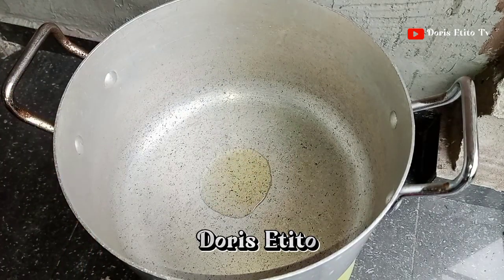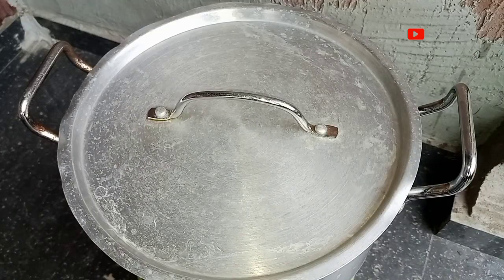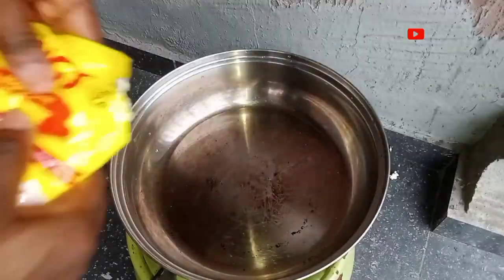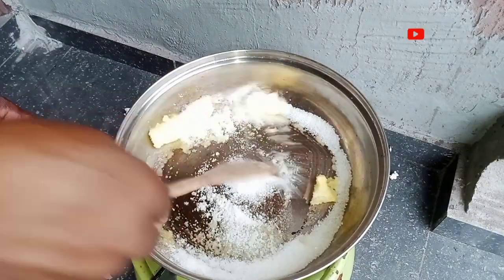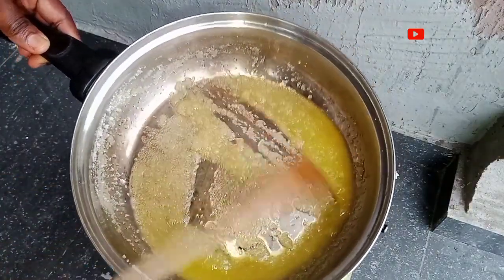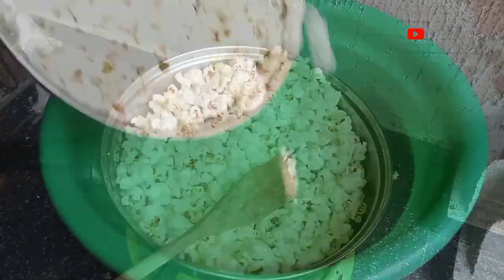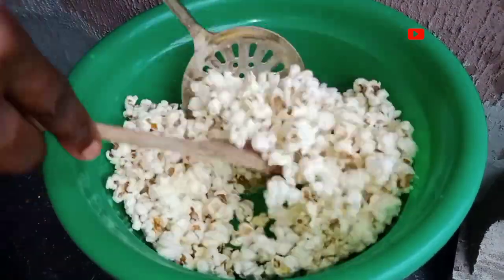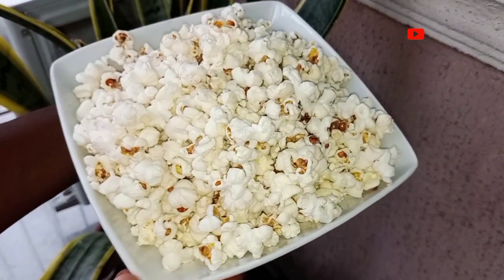How To Make POPCORN🍿At Home In 3 Minutes |Popcorn On Stove top |Popcorn In A Pot| Christmas Recipe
How To Make POPCORN: Learn how to make popcorn at home Home In 3 Minutes with only 4 ingredients easily and perfect like a pro. Popcorn is a popular snack in Nigeria also known as "guguru" best with groundnut/peanut. In this video I made popcorn on stove top with sugar and also made the Popcorn In A Pot. This is a perfect and ideal Christmas 2023 recipe Idea your loved ones will enjoy. Remember, you can make popcorn without a popcorn machine and also make popcorn with a microwave.
I hope you enjoy watching and learned how to make popcorn at home on a stove this Christmas2023

Popcorn Ingredients
Popcorn Kernel
Sugar
Vegetable oil
Margarine